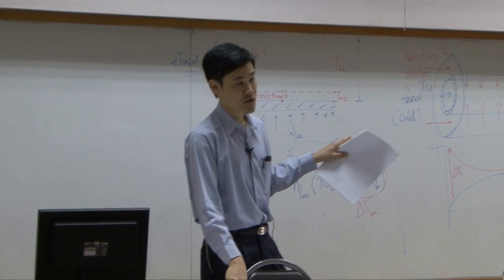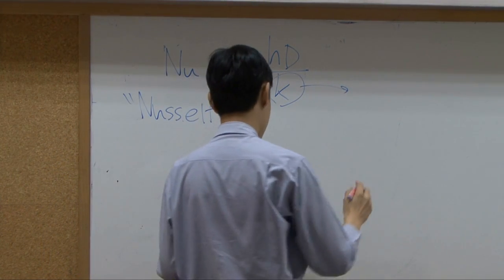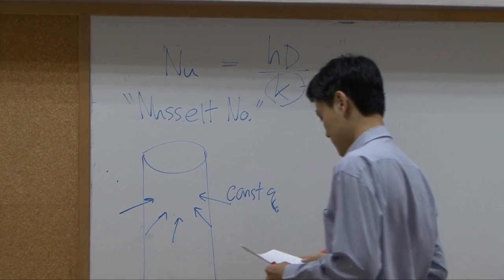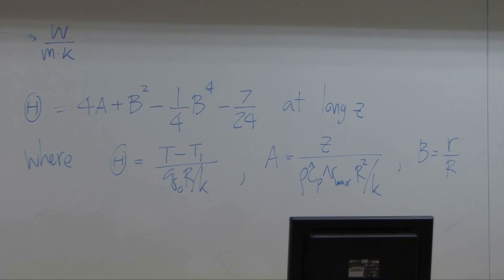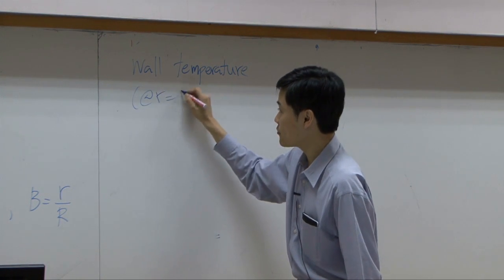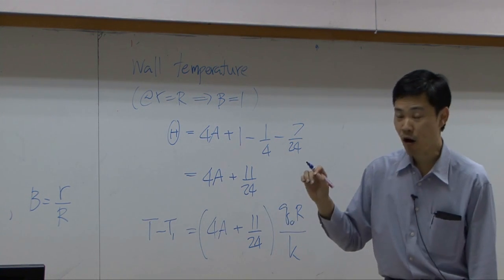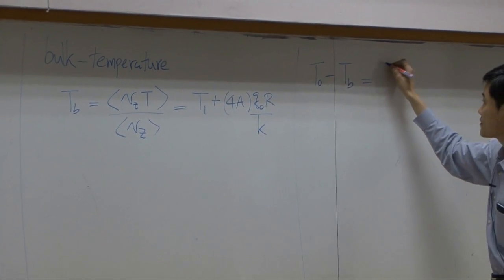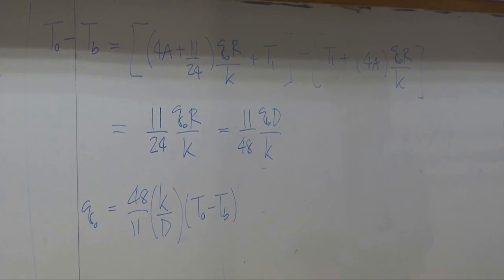Transport Phenomena lecture on 9-01-13 - Energy transport 8/9 (part 5 of 6)